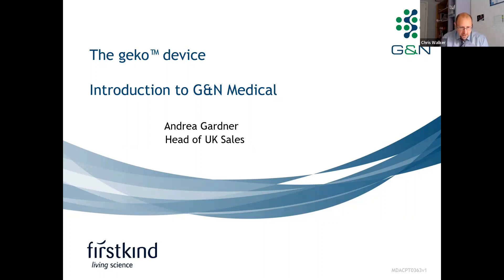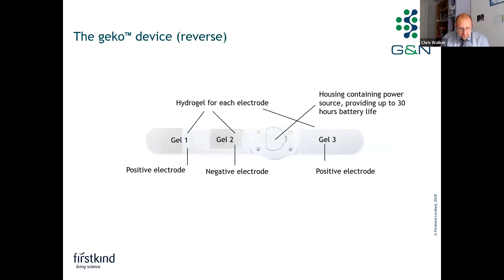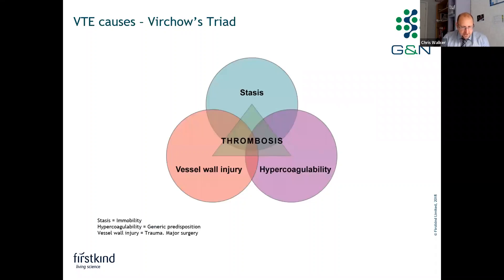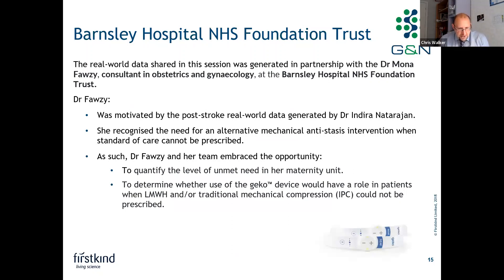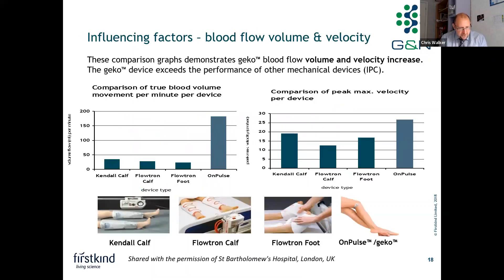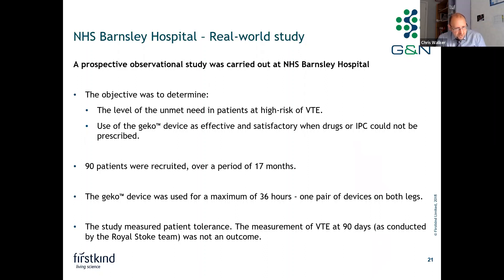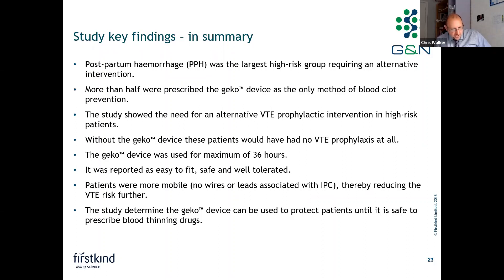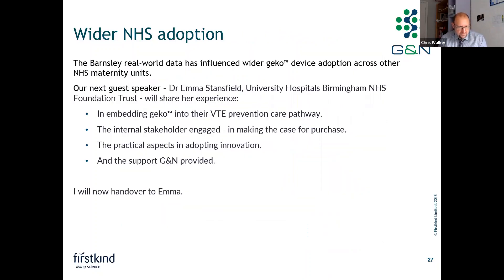Chris Walker webinar – geko™ VTE prevention obstetrics